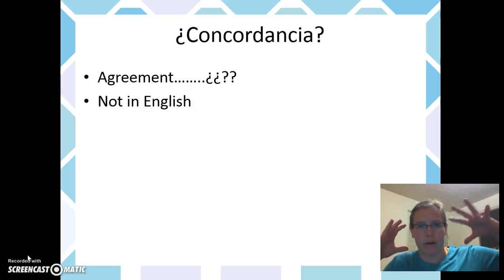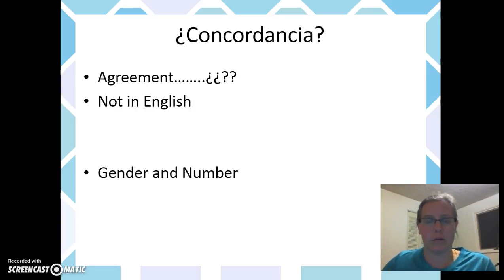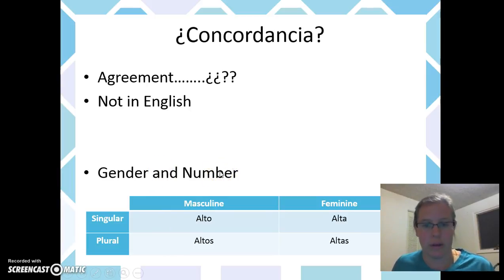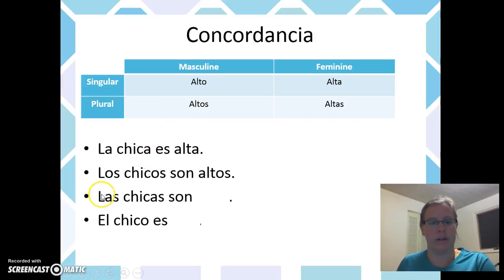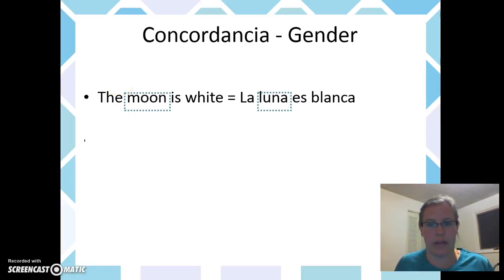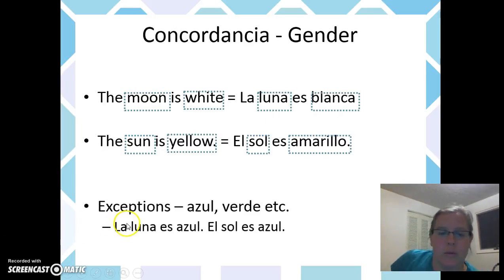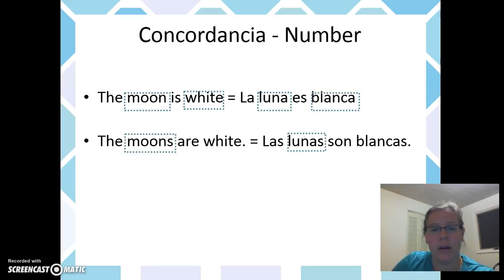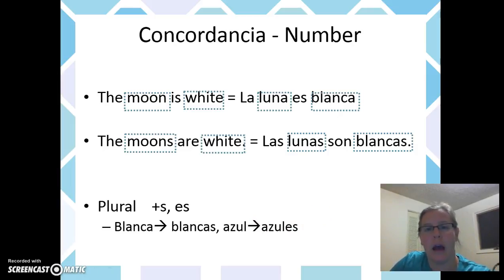Concordancia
Concordancia, or agreement. Don´t forget, it is between gender and number!